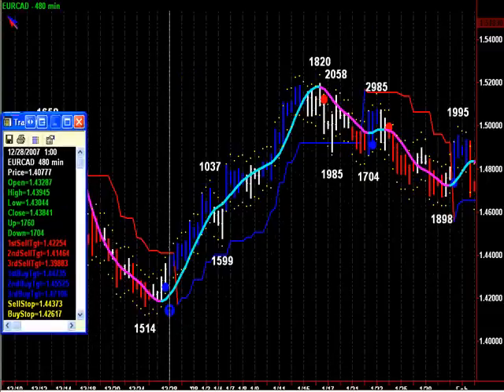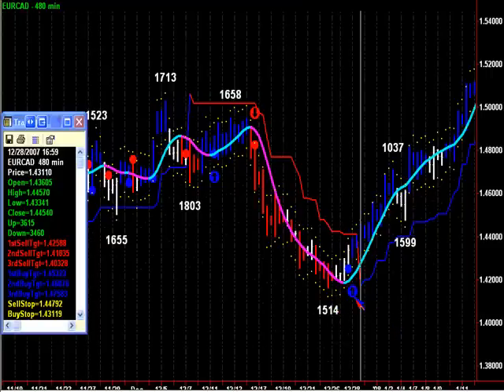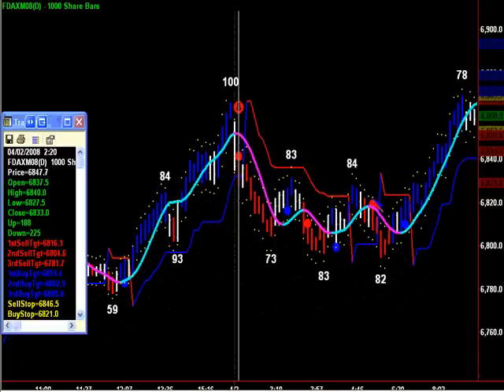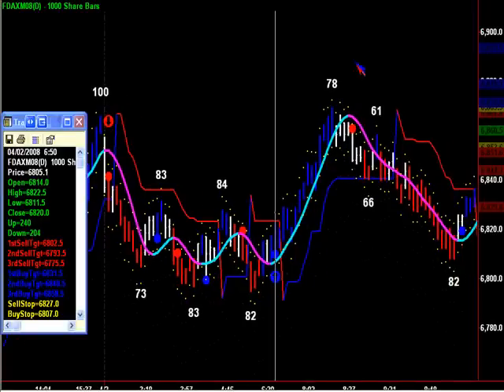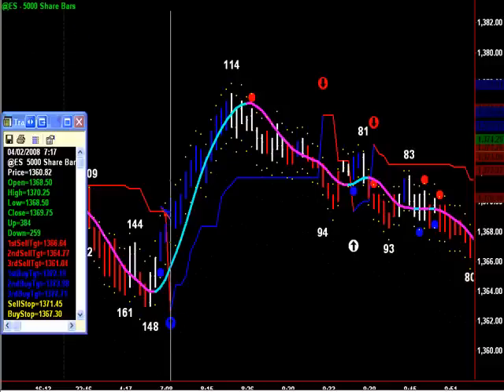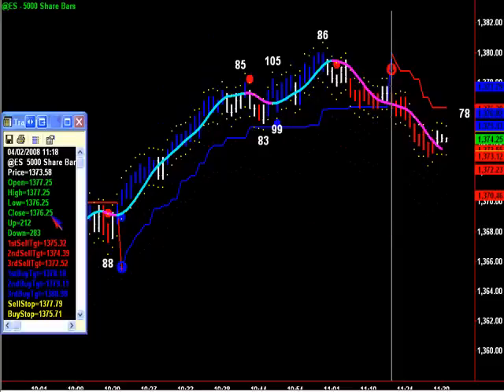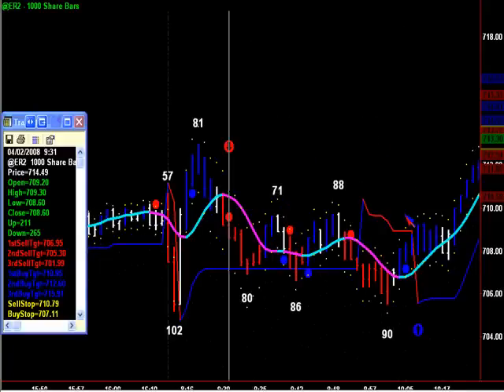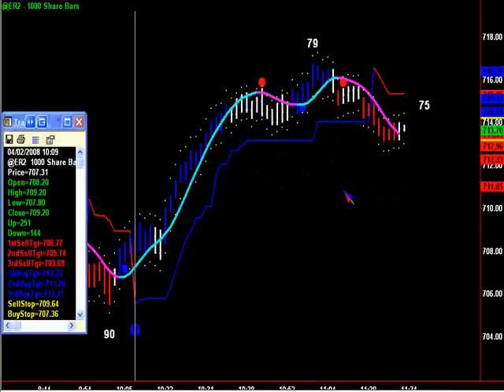FOREX CONQUERED! (Forex, DAX, ES and ER Live Trade Recap)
Everyone knows Forex does not report volume.  WIth our software, it now does!  Our software has been redesigned to read "volume" on the forex market, so now ANY spot Forex market can be traded with our exclusive PVM technology.  John will recap the trades on the EuroCAD Forex, then the DAX, then recap the LIVE trades the system called today in our live Hotcomm demonstration room.  Can you afford not to trade with the Tsunami Trading System?